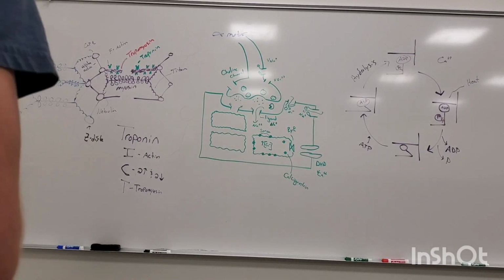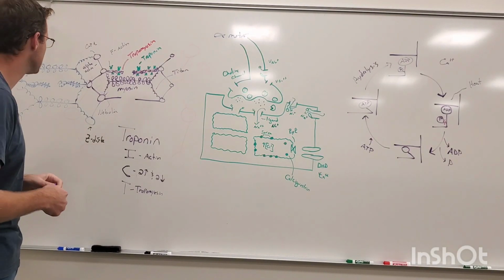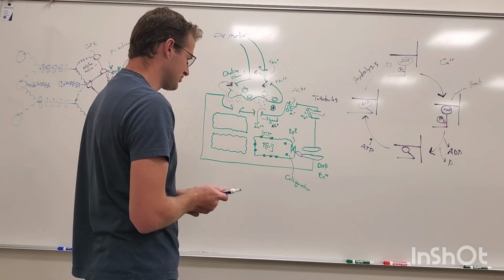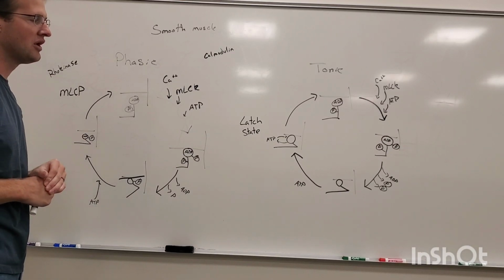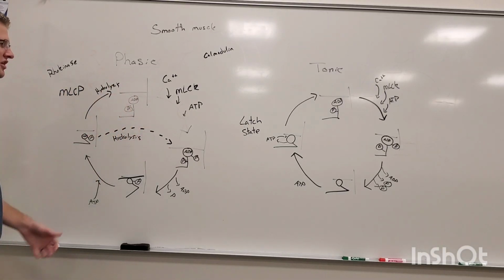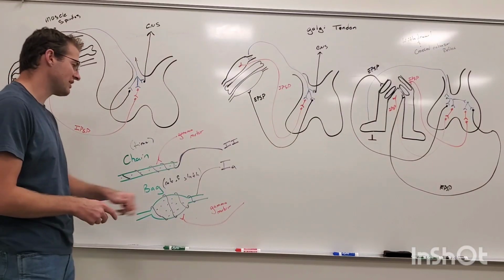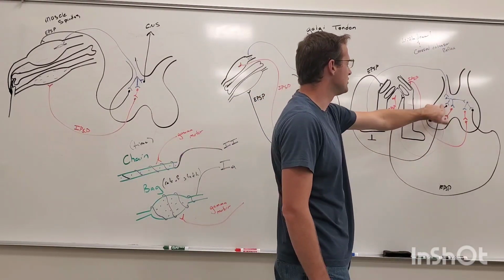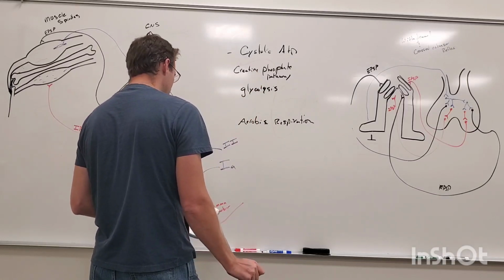exam 2 lecture 1